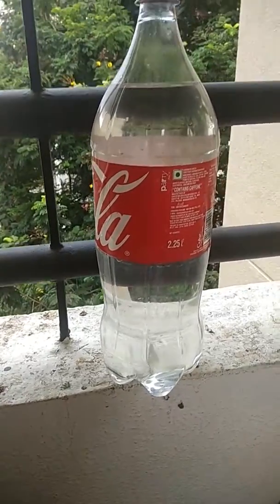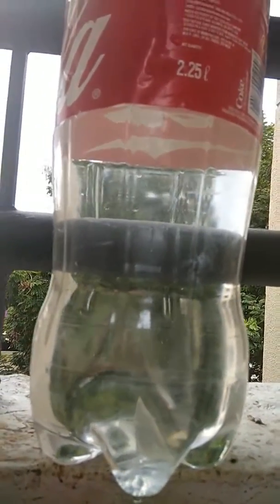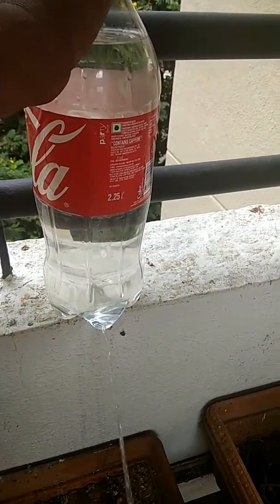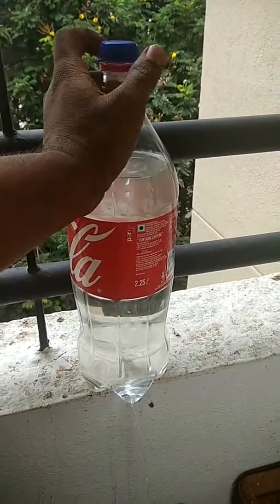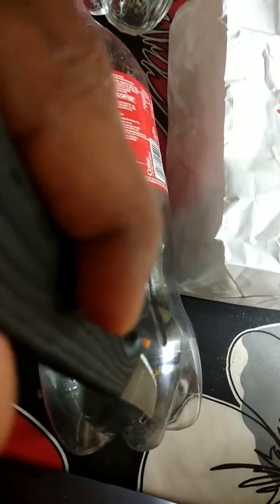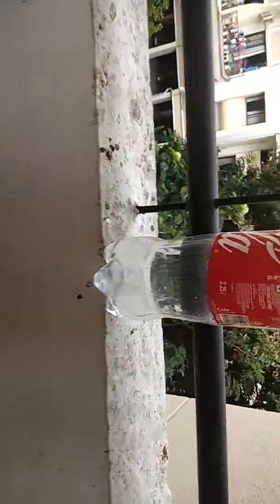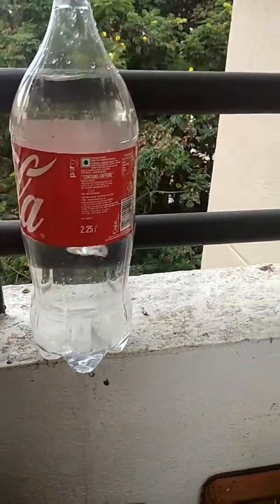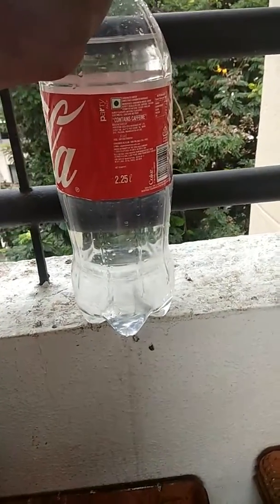Save Water | Science behind Gravity | Travel Hack| 2 mins Hand wash| water bottle Pipe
Bottle tap to wash hand and vessel on picnic and travel